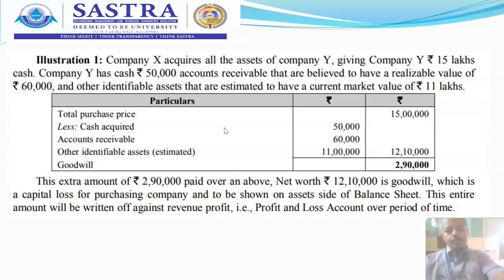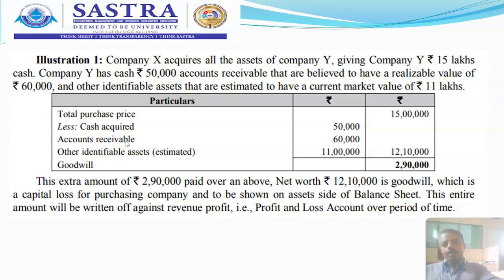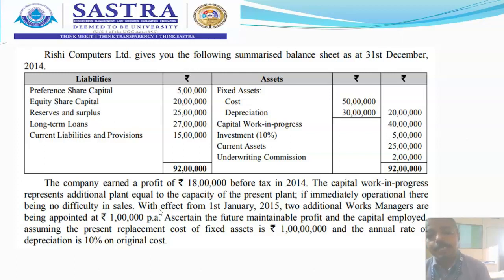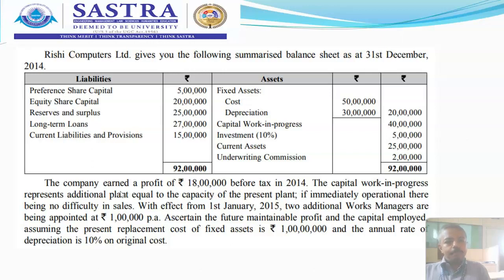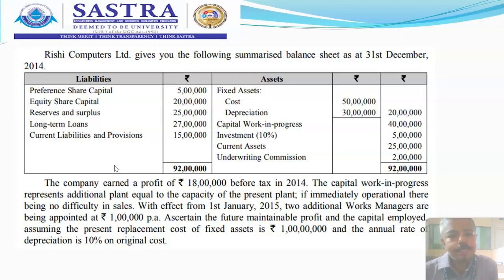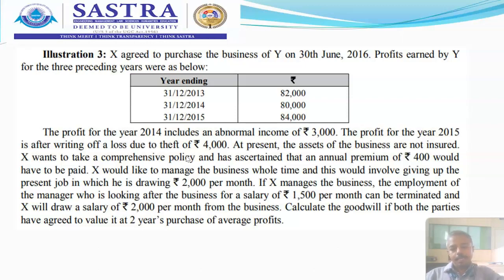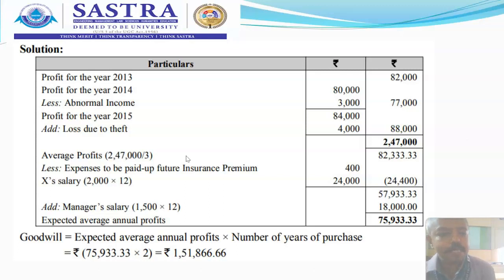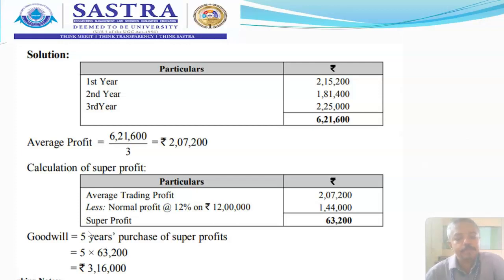Valuation of Goodwill Problems and Solutions